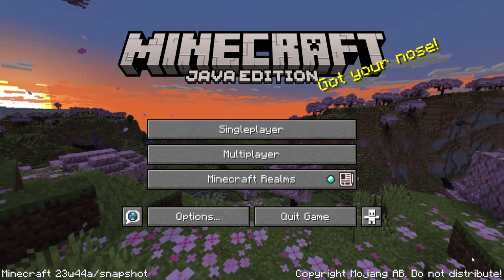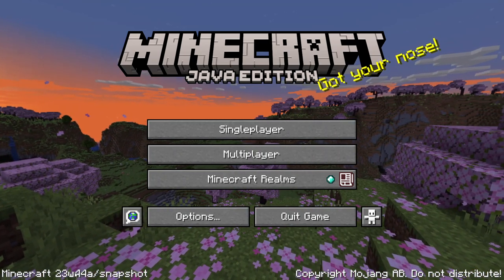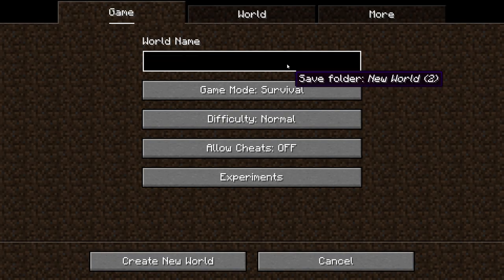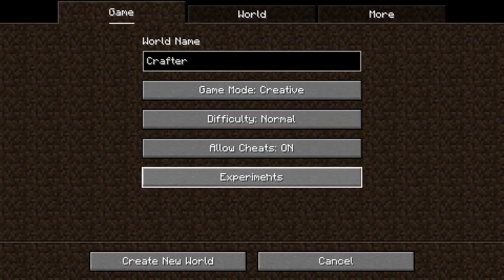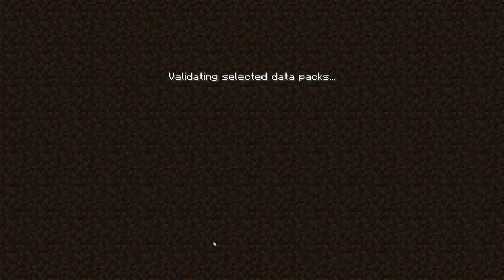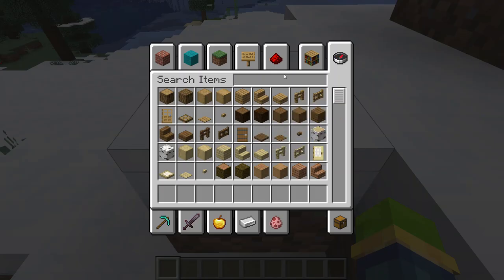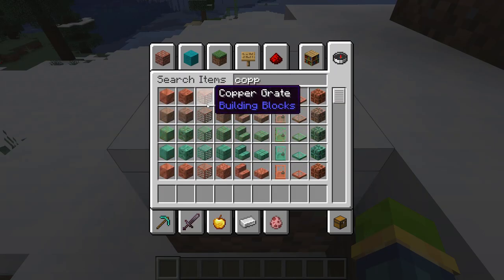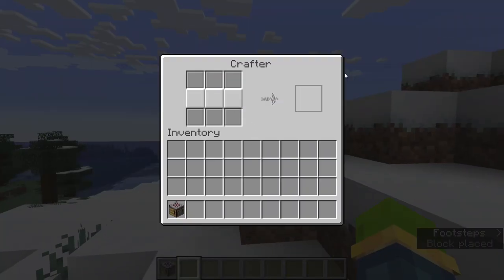How to get the NEW Crafter and NEW Copper Block Update in Minecraft